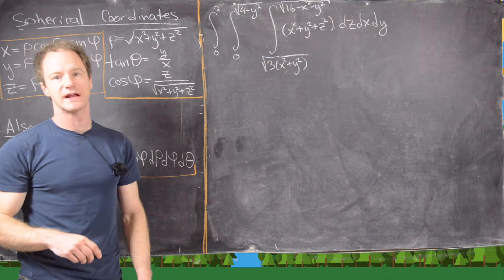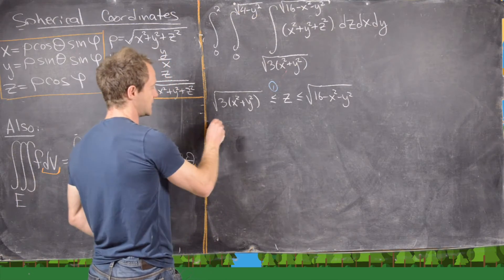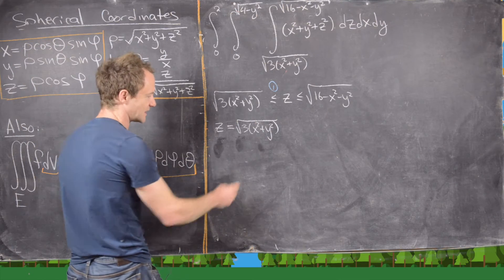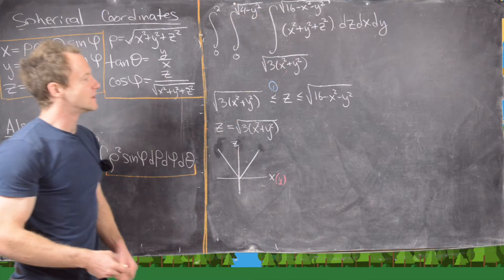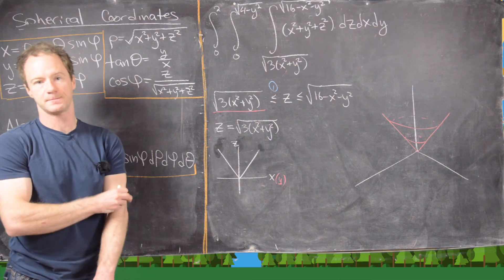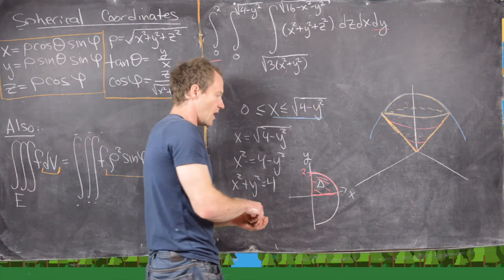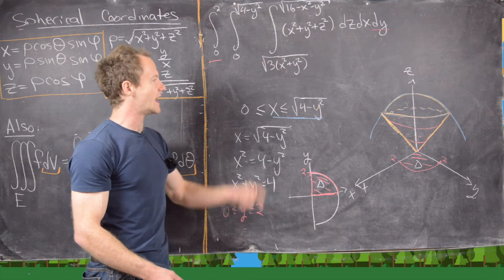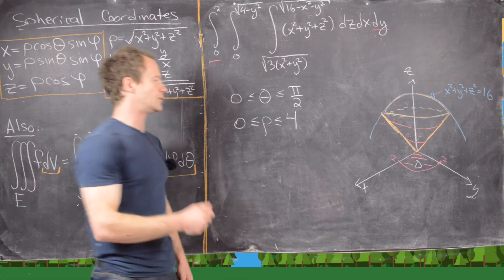Multivariable Calculus | Triple integral with spherical coordinates: Example.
We present an example of calculating a triple integral using spherical coordinates.